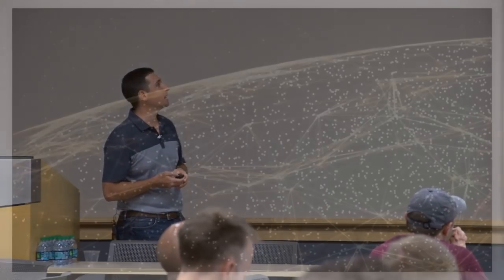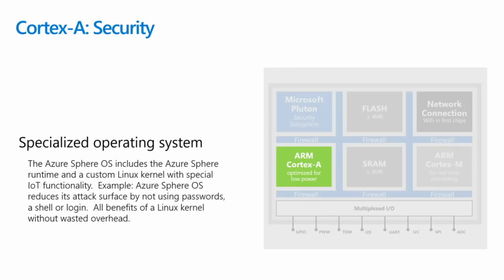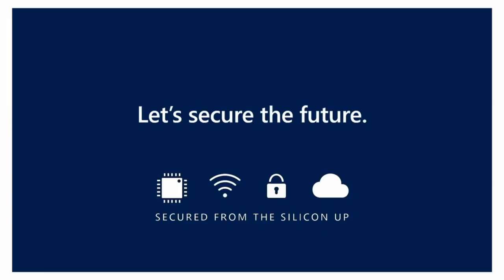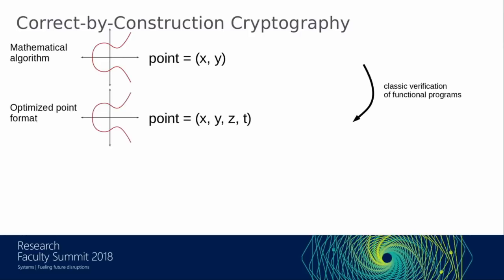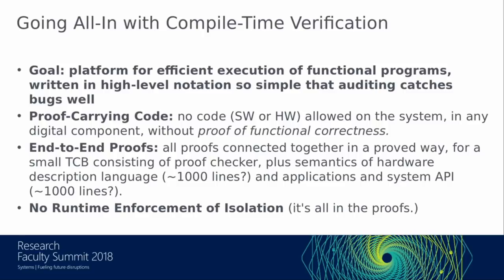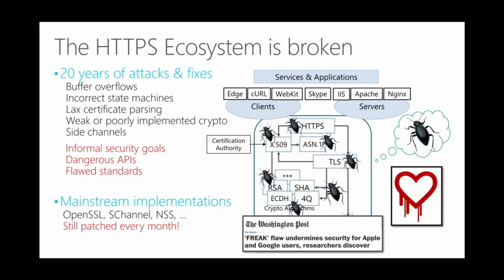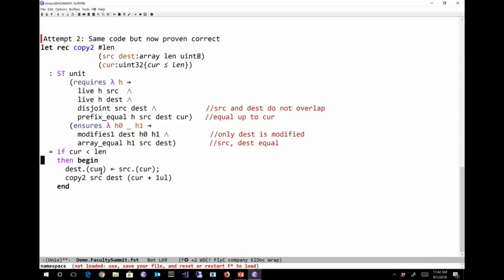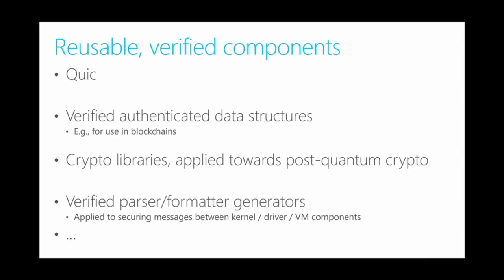Verification and Secure Systems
Bugs in security-critical system software already cost society billions of dollars, and the need for secure software is increasing as more devices are connected to the Internet. This session will outline the security needs of network-connected systems and explore how formal verification can help secure them.

We’ll present research on bringing high-value security to low-cost devices, particularly those powered by microcontrollers – a class of devices ill-prepared for the security challenges of Internet connectivity. We’ll also discuss advances in verification tools and techniques that lead to real, usable verified software, with an emphasis on critical systems such as distributed and operating systems, cloud infrastructure, networking protocols and cryptography. Finally, we’ll present an overview of the Azure Sphere product as part of Microsoft’s efforts to secure MCU-based devices.